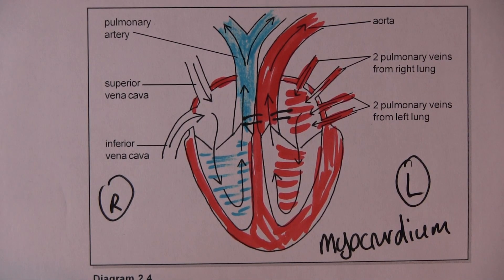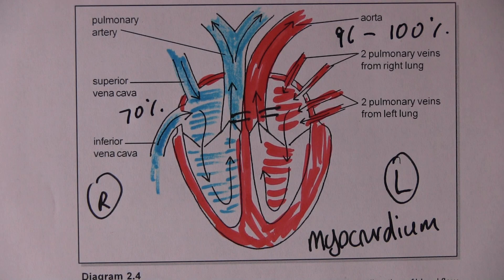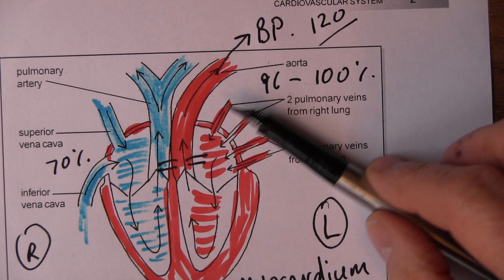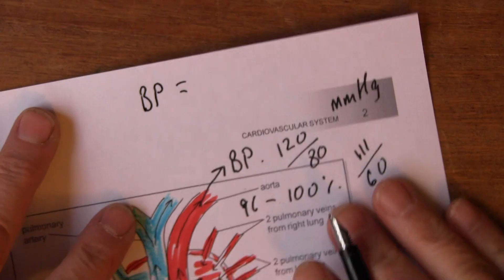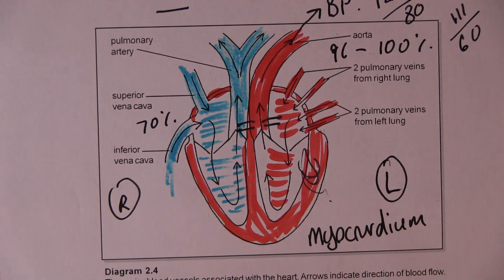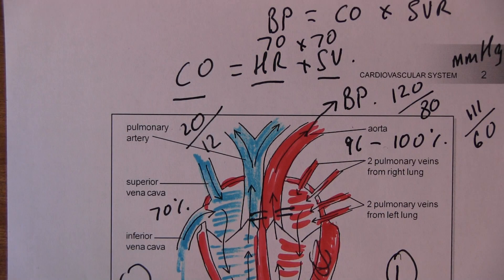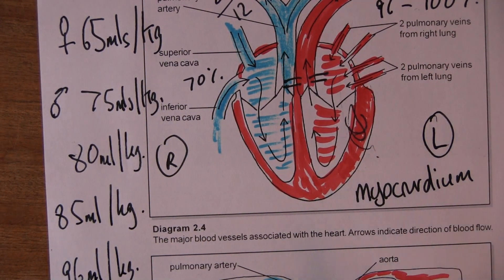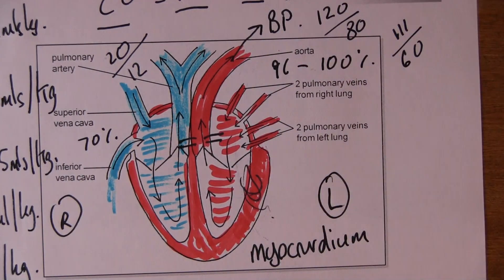Cardiovascular System 3, Blood circulation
Incredibly, the left side of the heart pumps out the total blood volume in one minute. Please give me as many 'likes' on these videos as you can, it helps the channel to grow.
Blood Vessels 6, Regulation of blood pressure

Choose one true statement;
a. the carotid sinus is found in the arch of the aorta
b. the carotid sinus contains a lot of chemoreceptors
c. the carotid sinus is found in the external carotid artery
d. the carotid sinus is found in the internal carotid artery *
e. none of the above are correct

a. baroreceptors from the aorta travel to the cardiac centre via cranial nerve IX
b. baroreceptors from the carotid sinus travel to the cardiac centre via cranial nerve X
c. increase in blood pressure will cause a reduction in the numbers of action potentials generated by the baroreceptor
d. lowered blood pressure will cause increased stretching of the walls of the carotid sinus

Reduced frequency coding of the inputs into the cardiovascular centre will result in;
a. increased sympathetic outflow *
b. increased parasympathetic outflow
c. reduced heart rate
d. reduced strength of inotropic contraction of the myocardium
e. dilation of systemic arterioles

Vasoconstriction of systemic arterioles will;
a. decrease blood pressure
b. increase tissue perfusion
c. increase systemic vascular resistance *
d. decrease systemic vascular resistance

Heart 7, ECG Waves

At rest prior to contraction, an individual myocite will be electrically
a. negative inside *
b. negative outside
c. positive inside
d. neutral on both sides of the external cell membrane

A normal sinus rhythm, ECG trace always has a;
a.  P wave after the QRS complex
b.  P wave before the QRS complex *
c.  0.3 second gap between the P wave and the QRS complex
d.  0.05 second gap after the T wave before the next P wave

The P wave is generated by the;
a. depolarisation of the atrial myocardium   *
b. repolarisation of the atrial myocardium
c. depolarisation of the ventricular myocardium
d. repolarisation of the ventricular myocardium

The QRS complex is generated by the;

The T wave is generated by the;

Blood Vessels 7, Pulmonary circulation

In which of the following vessels will blood pressure be the highest?
a.  the pulmonary artery
b.  the aorta *
c.  the pulmonary veins
d.  the inferior vena cava

How many pulmonary veins drain into the left atrium;
a. 0
b. 1
c. 2
d. 3
e. 4  *

Rank these arterial vessels order in order of descending size
a. interlobar, segmental, lobar, subsegmental, intralobular
b. intralobular, lobar, segmental, subsegmental, interlobar
c. interlobar, lobar, segmental, subsegmental, intralobular  *
d. lobar, intralobular, segmental, subsegmental, interlobar

Select one true statement;
a. pulmonary lobules do not have any lymphatic drainage
b. the terminal bronchioles are more narrow than the respiratory bronchioles
c. respiratory bronchioles have isolated alveoli in their walls  *
d. bronchioles have small rings of cartilage
e. the right lung has 2 lobes and nine segments